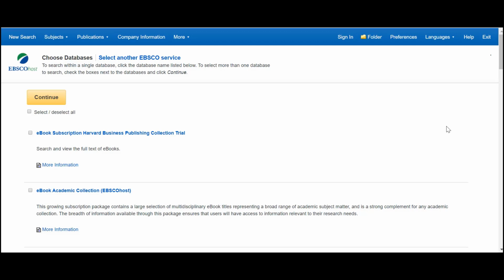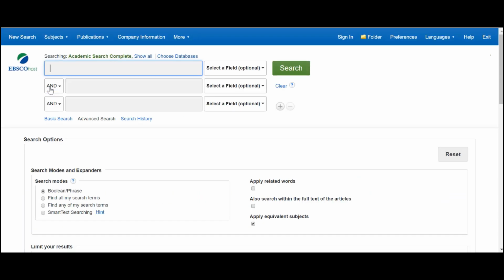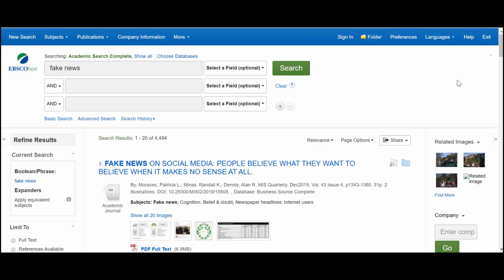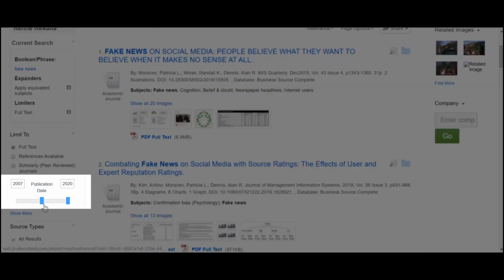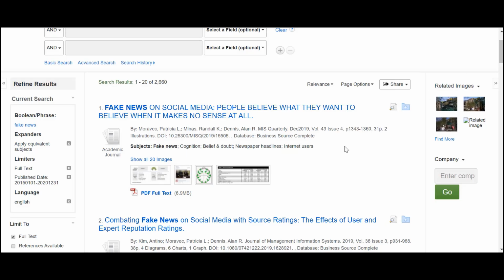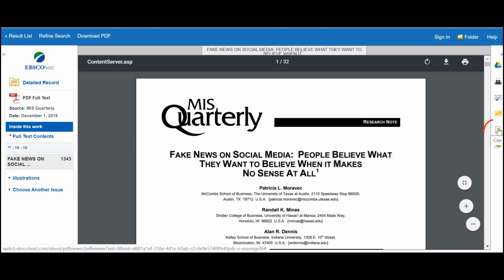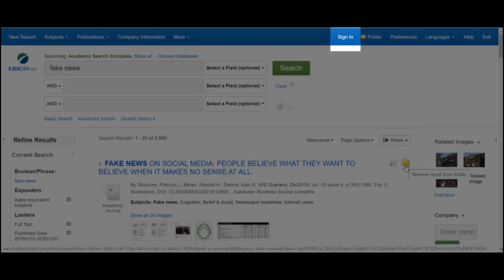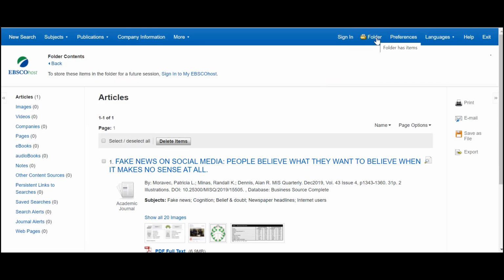Lithuania | Tutorial: EBSCO Databases - remote access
Remote access guide for users of EBSCO Databases on the EBSCOhost platform.